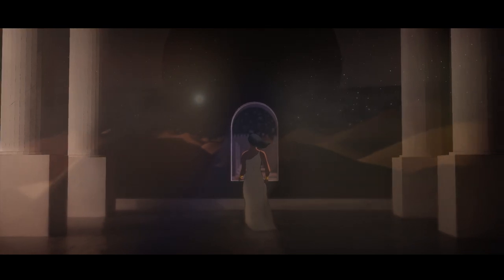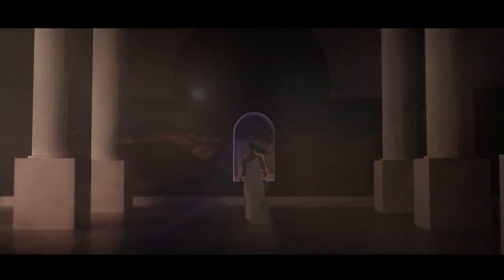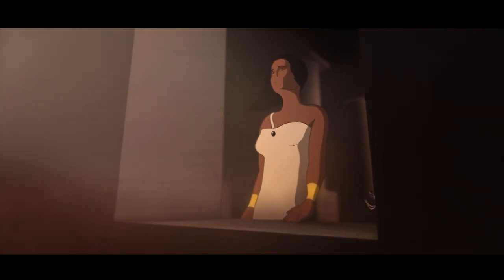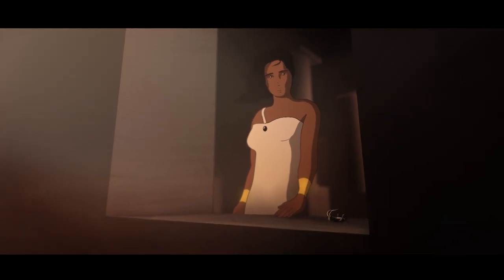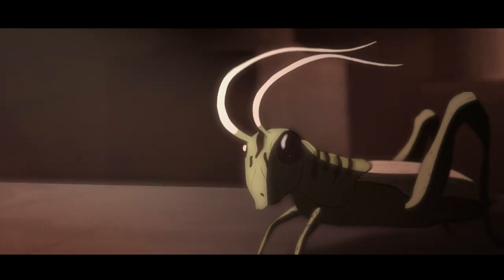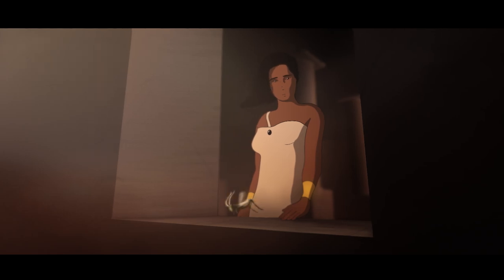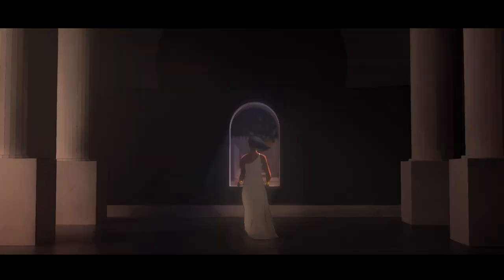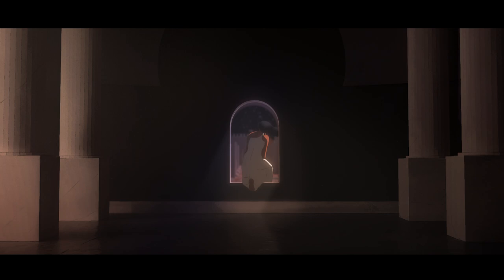Etzia feat. Sean Paul - Let My Spirit Fly [Official Video 2020]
🔔 GET NOTIFIED about new videos!

Artists: Etzia ft. Sean Paul

Written by: Erica Haylett, Sean Paul Henriquez
& Patrik Alexandersson

Produced by: Partillo
Mixed by: Partillo Productions
Mastered by: Johan Åkerström, Cosmos Mastering
Cover by: Patrik Bruzelius
Music Video by: Dennis Marko, Patrik Bruzelius